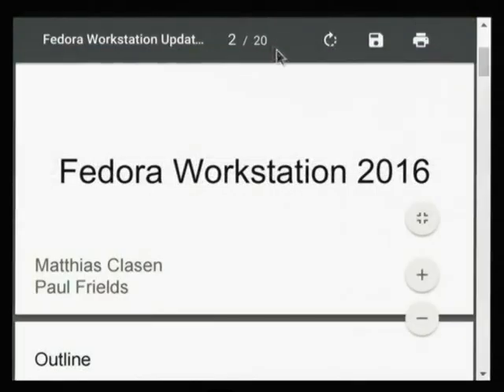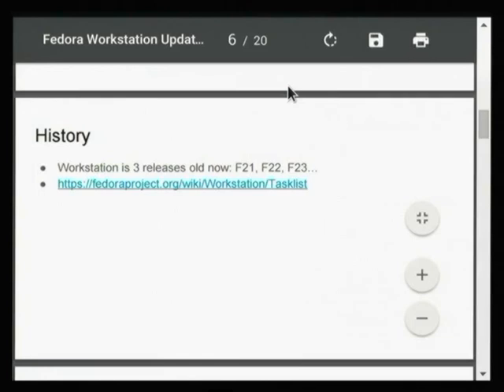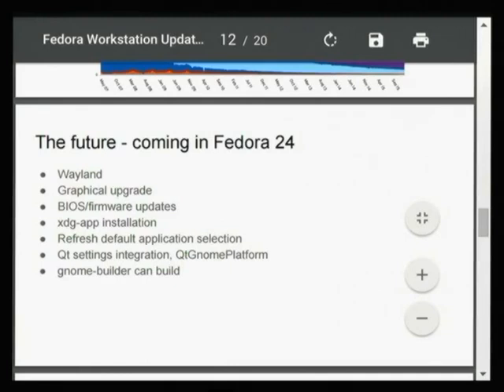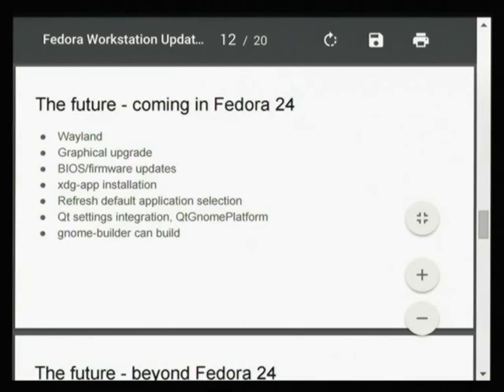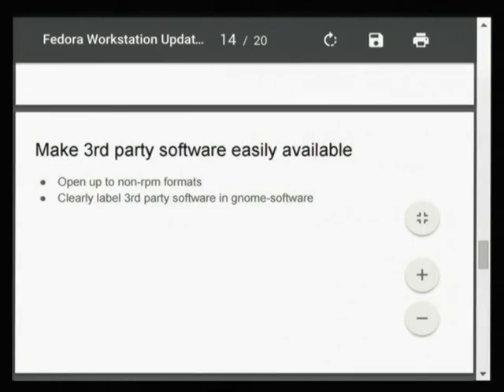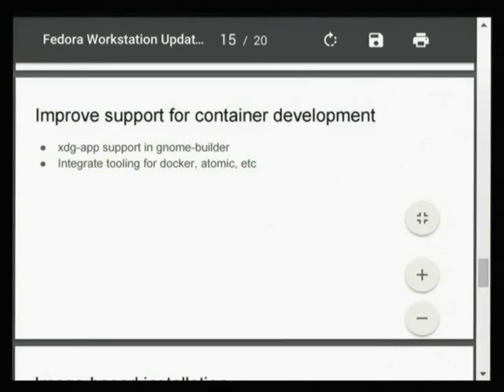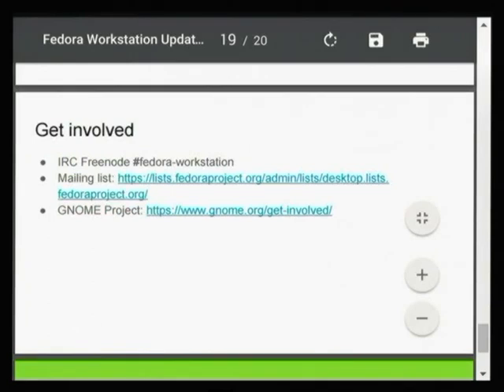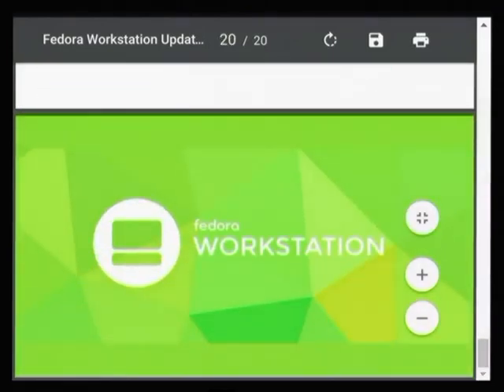Fedora Workstation: The Second Phase [Matthias Clasen]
We launched the Fedora Workstation in September 2014. As we start in 2016 where are we at, where have we succeeded and where do we still have a ways to go?

The talk will cover the areas we made progress with Fedora Workstation, how our market situation has evolved and where we are looking to look as we move forward.